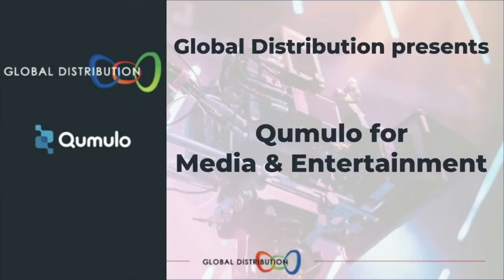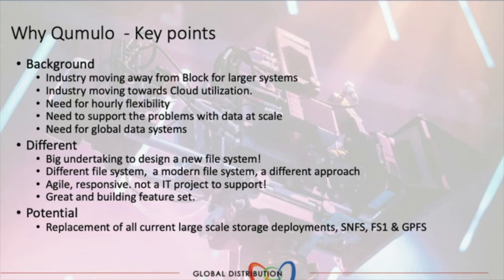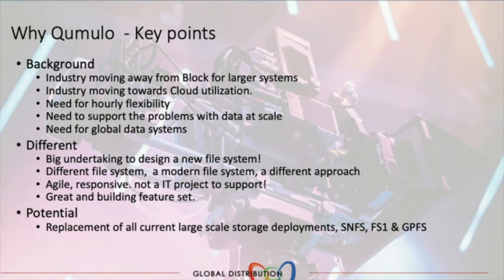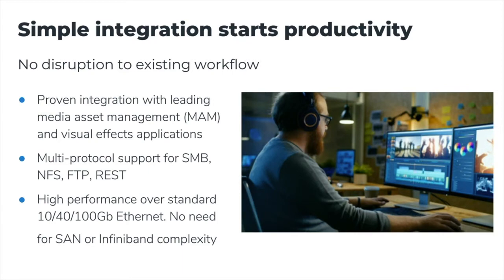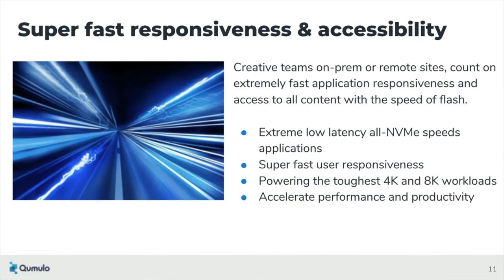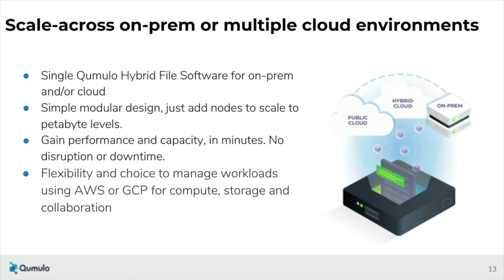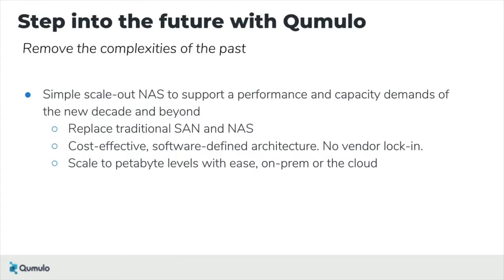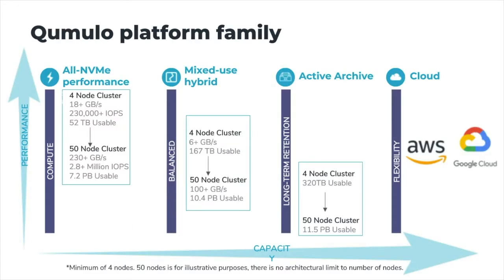Qumulo Overview - A Modern File System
Chris Elson - Product Specialist and Sean Donnelly - Technical Product Evangelist

Feb 25 2020 | 27 mins

In this video Global Distribution with Qumulo present an overview of the Qumulo file System and Storage solution.